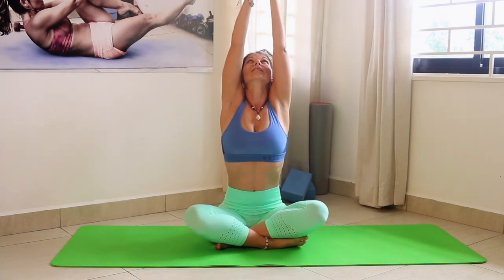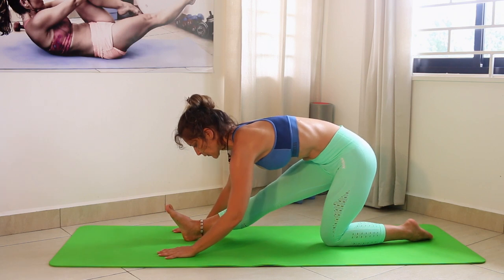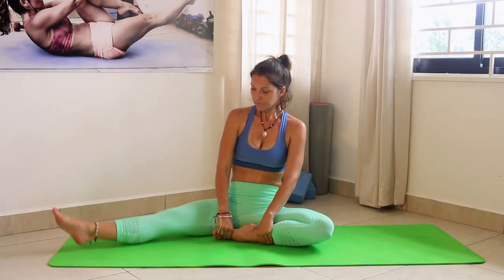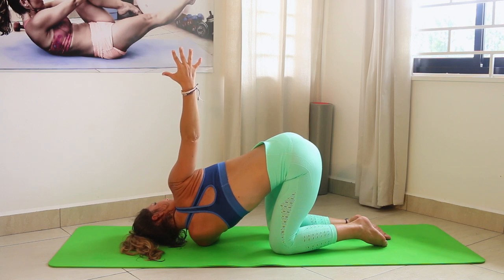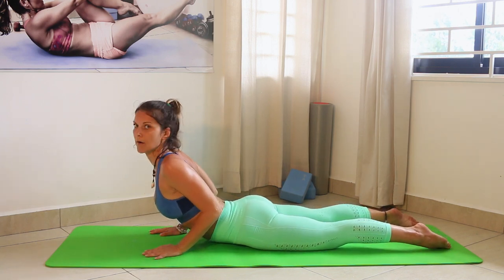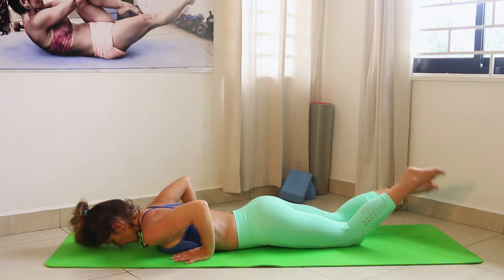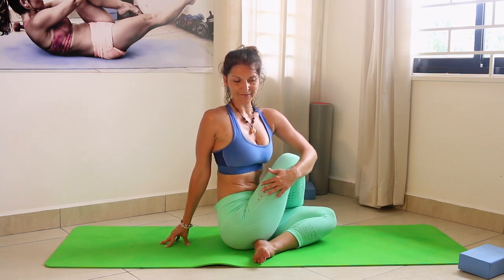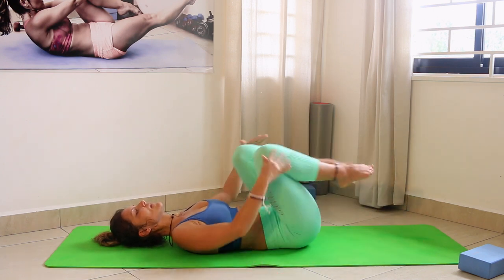30 min FULL BODY STRETCHING ROUTINE | My DAILY PRACTICE after a WORKOUT | FLEXIBILITY and MOBILITY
If you would like to see more workouts and you want to workout with me EVERY SINGLE DAY with a WORKOUT SCHEDULE made EVERY WEEK then visit my Fitness Webpage I offer so much more then you can see here on You Tube.

This is my all time favorite full body stretching routine I do every time after the workout. We all know that stretching is super important specially after the training or just by itself on a light days or recovery days. If you are sore stretching will help you flush out build up lactic acid from your body and you should feel better after doing it. You will still be sore but your recovery will speed up. With stretching and mobility exercises you will activate your blood flow and your body will slowly open up, specially if you are feeling any stiffness. Also by doing stretching every single day your flexibility will improve. I always recommend doing full body stretching even if you have worked out only your upper body, for example. It is always beneficial to move the entire body anyway. In this specific routine i target all the major muscle groups with different stretches. You can hold the stretch up to 2 min or more if you feel like it. Just remember to avoid any jerky or ballistic movements because you can easily snap a connective tissues. Specially if this is the only easy stretching you will do in a day and it is not after a workout.
Now wear something light and stretchy and try this stretching with me.

Maya is:
* Certified Personal Trainer
* Certified Sport Nutritionist
* Certified Nirvana Fitness Instructor (Yoga & Pilates)
* Certified Nirvana Fitness Education Specialist

By enrolling into Maya K. Fitness You Tube workouts and classes You acknowledge and agree that you workout on your own responsibility and you perform these exercises at your own risk. You should understand that participating in any exercise or exercise programs, there is a possibility of physical injuries thus you agree that you do so at your own risk and you are voluntarily participating in showed videos and exercises. You also agree that Maya K. Fitness, its webpage, all social media platforms, and all trainers are free from any and all claims.
All information in the videos is meant for general educational purposes only and they are not by all means substitution or replacement for a medical advice and a health care. Please consult with your doctor before beginning this or any other exercise/workout program.